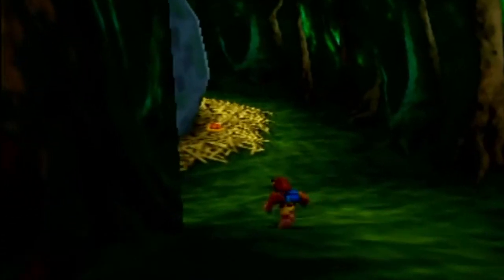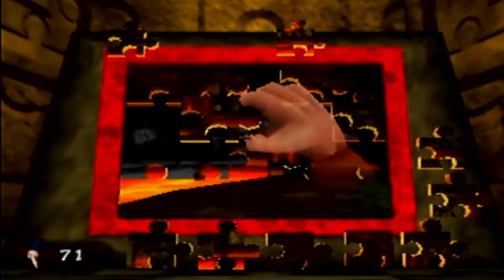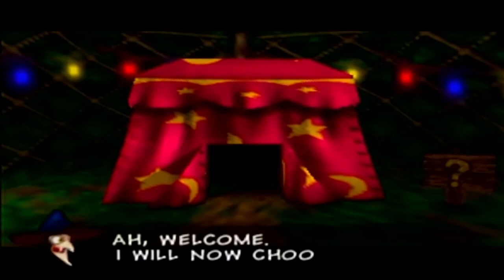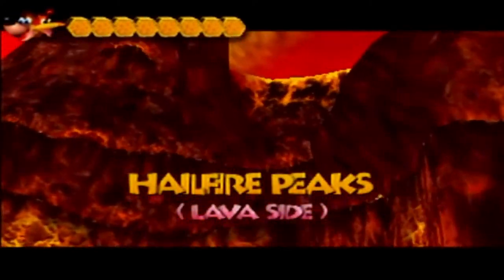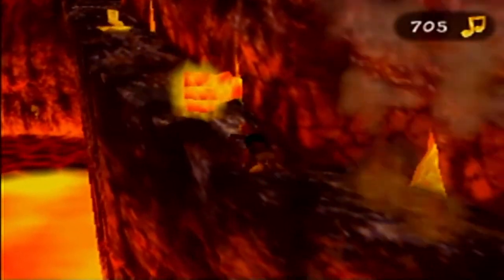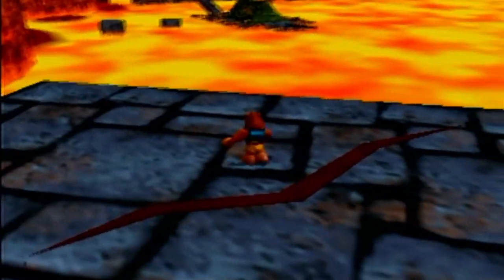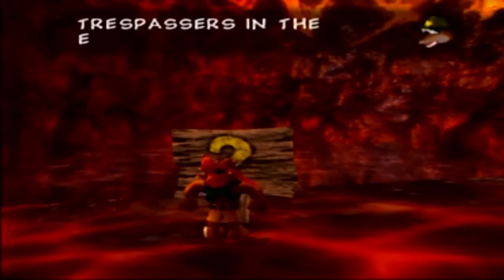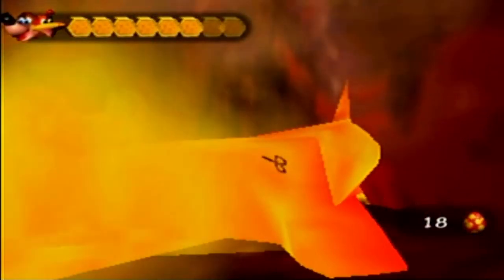Banjo-Tooie Part 36: WECOME TO THE PEAKS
One of the most famous worlds in Banjo-Tooie, and things are getting hot.